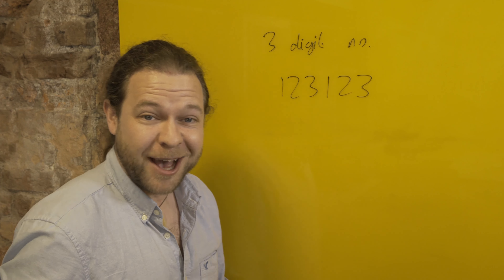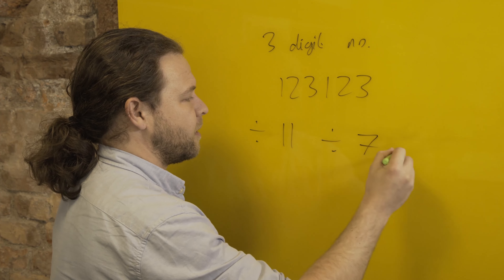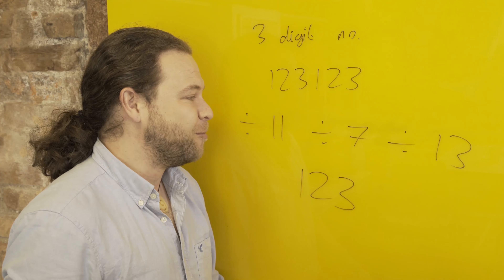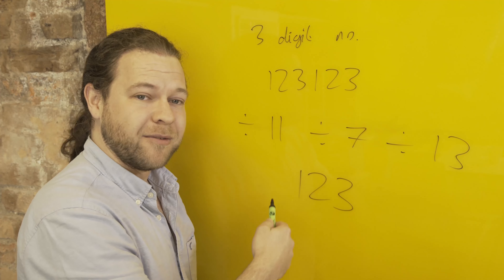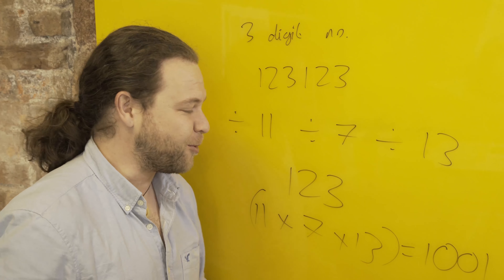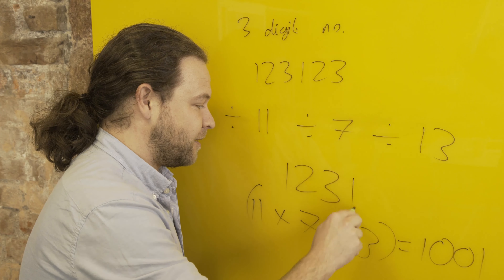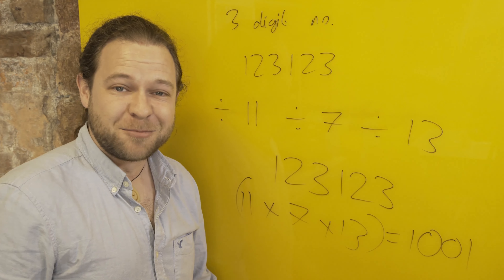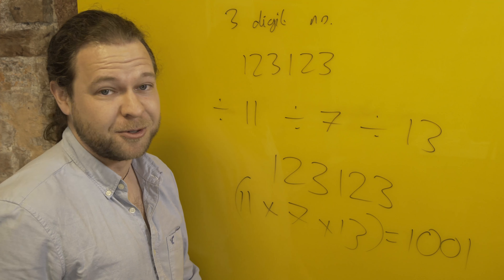Snackable Maths Solution 3